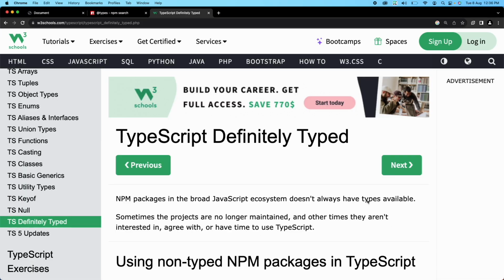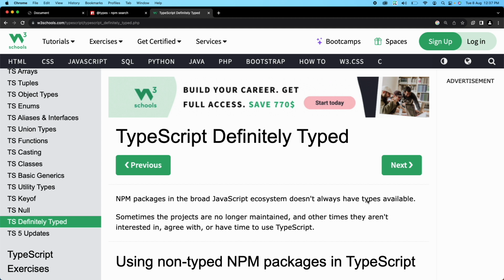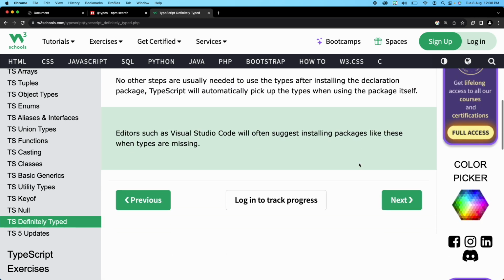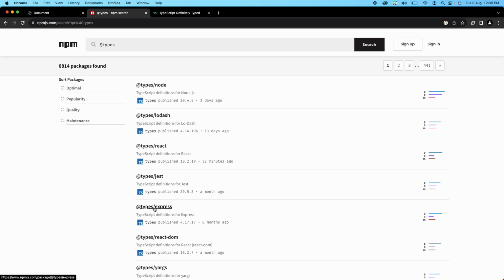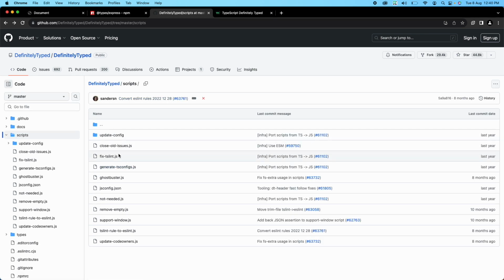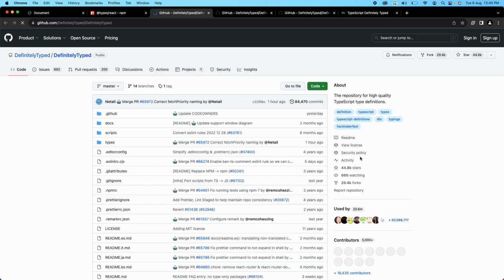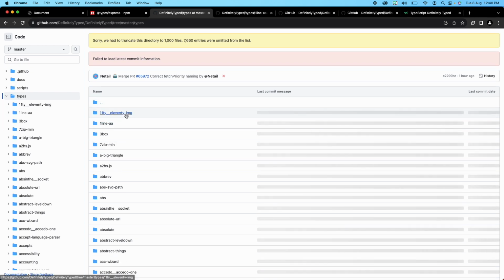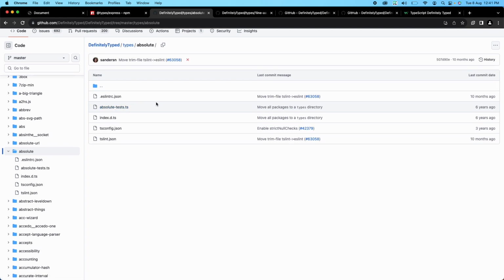TypeScript - Definitely Typed | d.ts file | Using Javascript libraries in Typescript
In this video tutorial will see definitely typed in detail with examples.